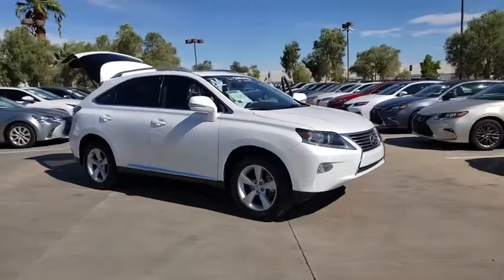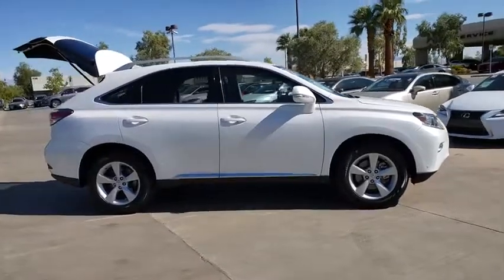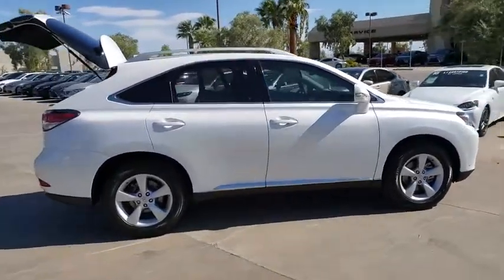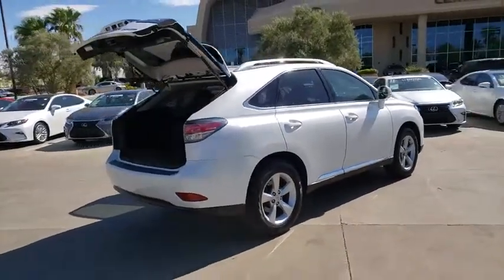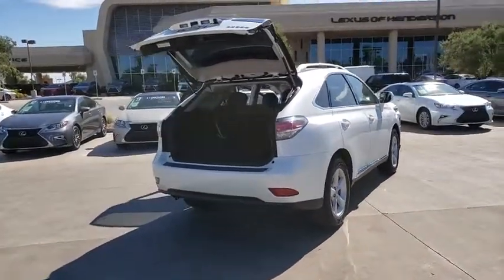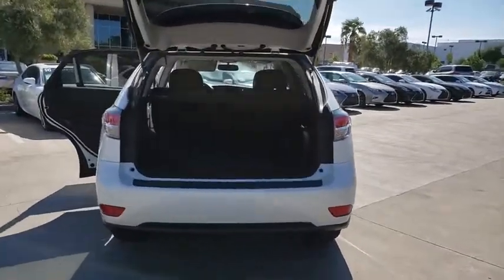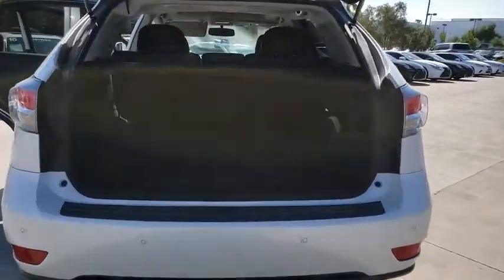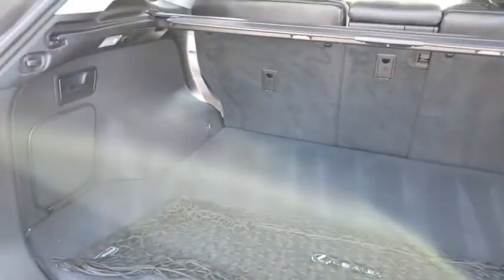2015 LEXUS RX350 Las Vegas, Henderson, St. George, Cedar City, Summerlin, NV 0PH19242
Starfire Pearl Used 2015 LEXUS RX350 available in Las Vegas, Nevada at Lexus of Henderson. Servicing the Henderson, St. George, Cedar City, Summerlin, NV area.